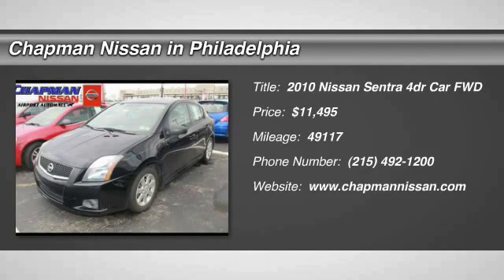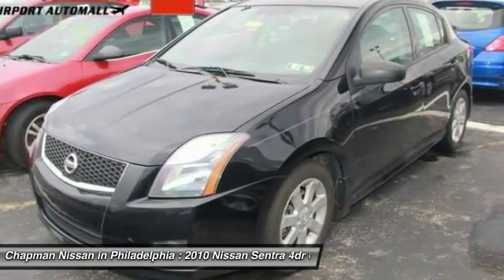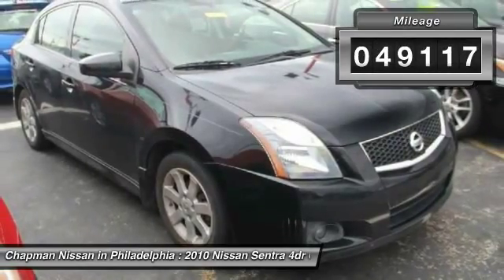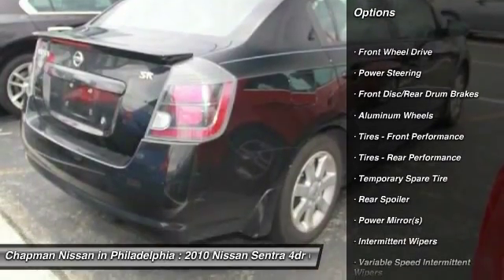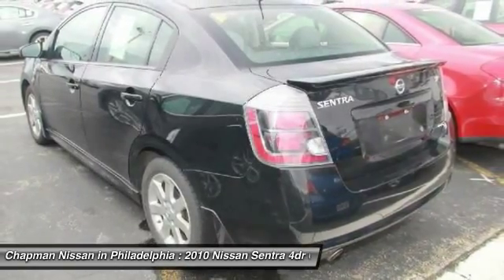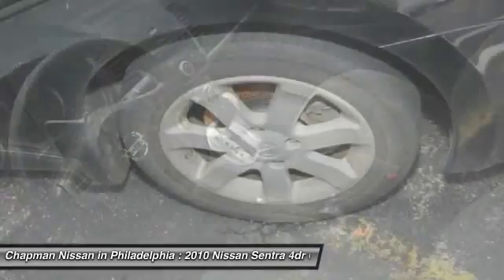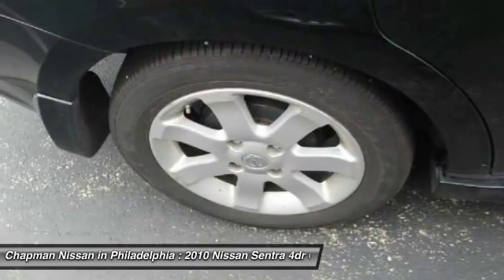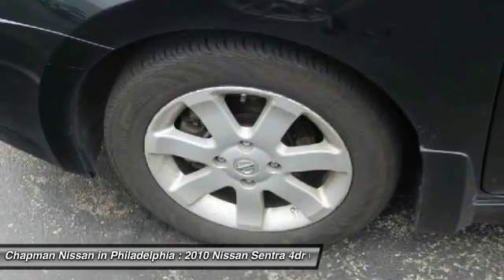2010 NISSAN SENTRA Philadelphia, PA N15274A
2010 NISSAN SENTRA Philadelphia, PA
Stock# N15274A

Nissan Certified, CVT with Xtronic, Black, and Cloth. Talk about a deal! The Chapman Nissan Advantage! You'll be hard pressed to find a cleaner 2010 Nissan Sentra at this price than this low-mileage gem. You, out enjoying this outstanding Nissan Sentra, would be so much better than it sitting here proving nothing on our lot. It's ready, each time and every time. Come let it show you! Nissan Certified Pre-Owned means you not only get the reassurance of up to a 7yr/100,000 mile Warranty, but also a 156-point inspection/reconditioning, 24/7 roadside assistance, trip-interruption services, and a complete CARFAX vehicle history report.